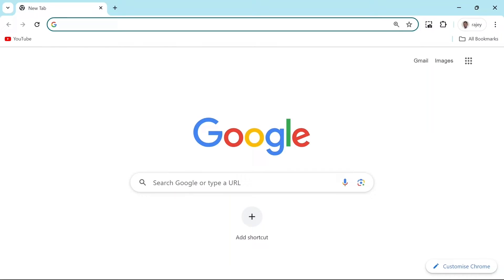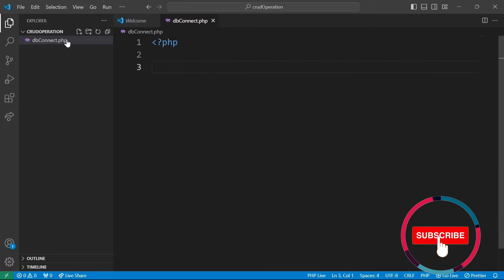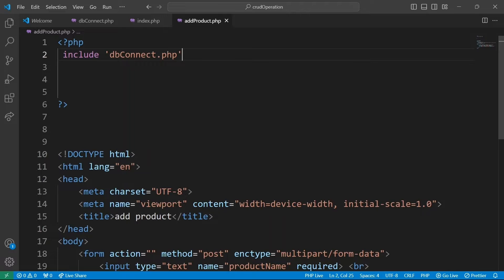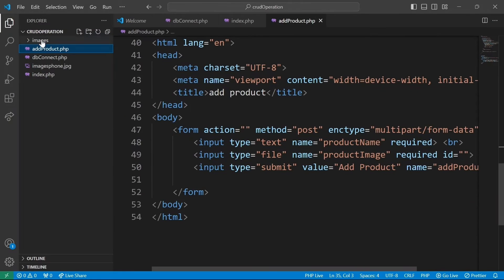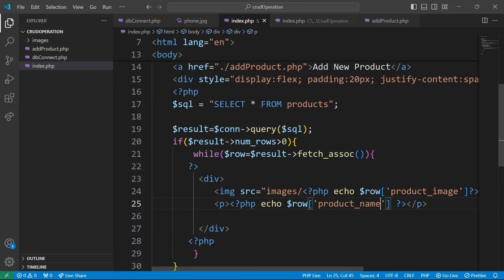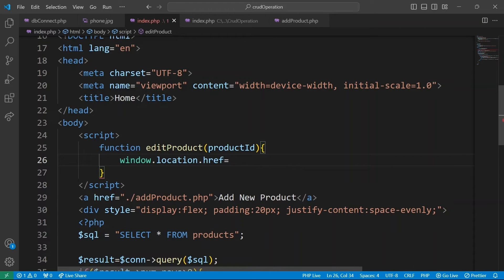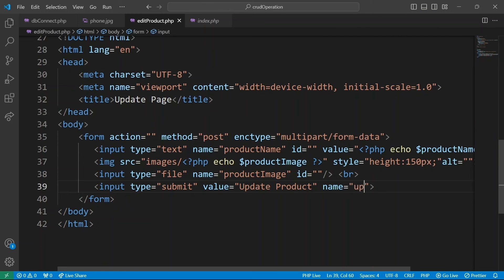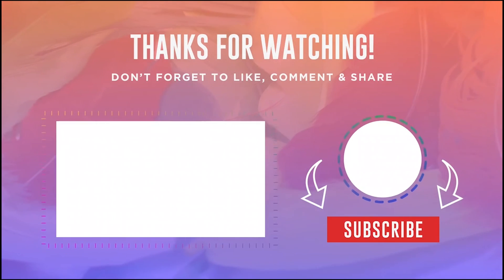PHP and MySQL Tutorial| CRUD (Create, Read, Update, Delete) for Frontend and Backend Development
Mastering Web App Development: A PHP & MySQL CRUD Tutorial (Frontend & Backend)

Conquer data management in your web apps by mastering CRUD operations with PHP and MySQL in this tutorial. You'll learn the fundamentals of Create, Read, Update, and Delete operations, essential for effective data management. We cover both frontend and backend development, guiding you through fetching data from your MySQL database using PHP's powerful functionalities like SELECT statements, and efficiently displaying this information on your web pages. You'll master the creation of interactive forms for adding, updating, and deleting data, handling user input, and securely interacting with your database. Designed to equip you with essential skills, this tutorial is perfect for beginners and those looking to refine their web development expertise.

PHP MySQL CRUD operations Create, Read, Update, Delete Frontend Backend development Web development PHP tutorial MySQL tutorial
Dynamic web applications Database integration Data handling
Web programming

00:00 Setting Up the Database
03:14  Create Operations
07:17 Read Operations (Fetching Data)
09:53 Delete Operations
11:10 Update Operations